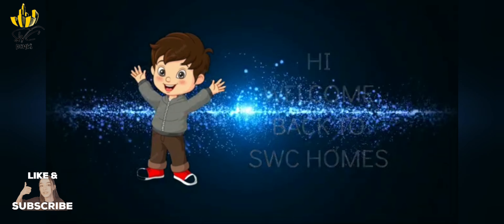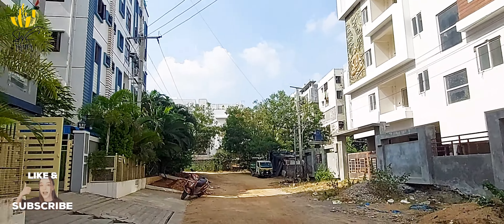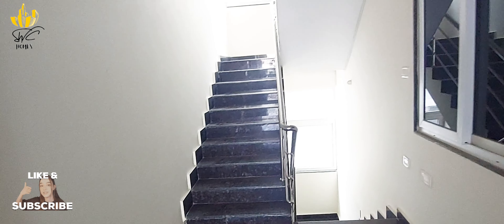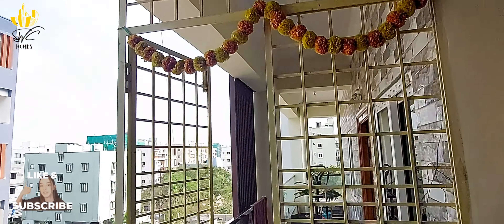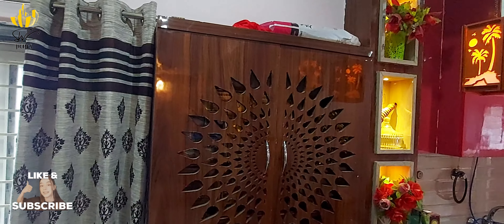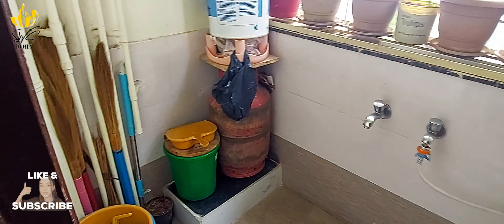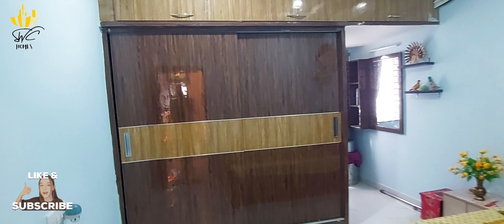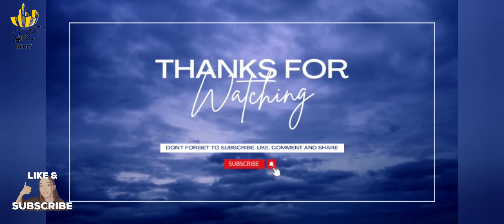1250 SQFT || 2BHK FLAT FOR SALE || NORTH FACING FLAT || KONDAPUR || HYDERABAD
2BHK FLAT FOR SALE || NORTH FACING FLAT || FULLY FURNISHED FLAT || KONDAPUR || HYDERABAD

PROPERTY DETAILS:
PROPERTY TYPE: STANDALONE
FACING: NORTH FACING FLAT
FLAT SIZE: 1250 SQFT FLAT
UDS: 42 SQYDS
SINGLE BLOCK
PER FLOOR: 3 FLATS
FULLY FURNISHED FLAT
JUST 8 MONTHS OLD

NOTE: (SOLDOUT)

SWC HOMES
SAINATH CHAMIRAJU

villas for sale in hyderabad
gated community flats
gated community villas
villas
flats
apartments
resale flats
resale plots
flats for sale in pragathi nagar
flats for sale in kondapur
flats for sale in hitech city
flats for sale in madhapur
flats for sale in gachibowli
flats for sale in miyapur
flats for sale in tellapur
resale flats in hyderabad
resale plots in hyderabad
gated community
open plots for sale